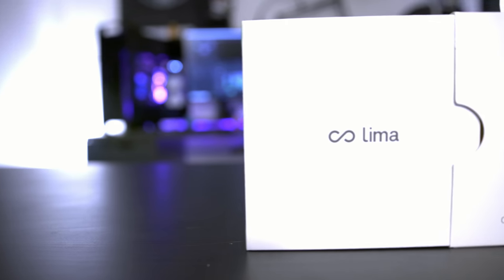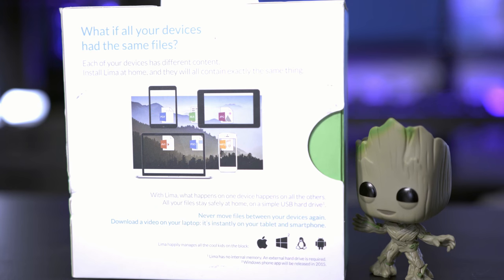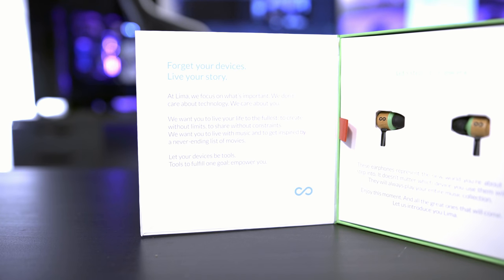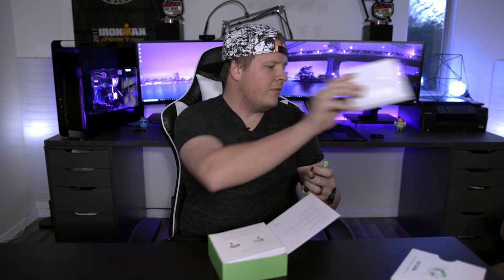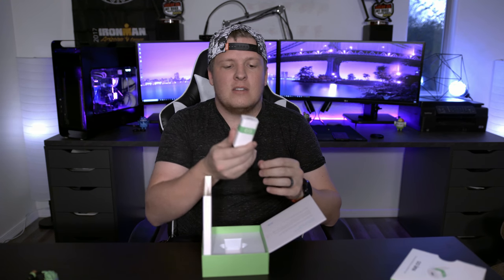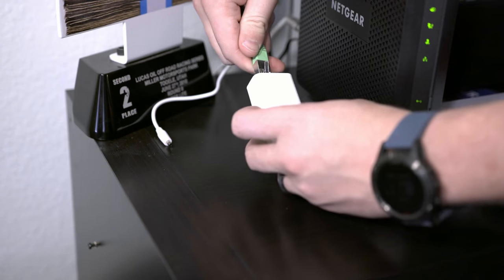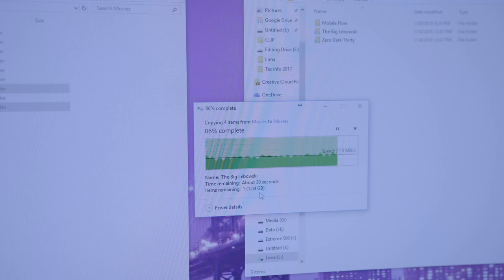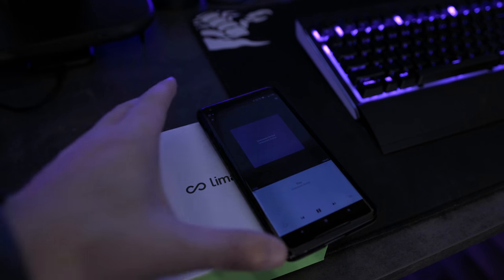THE LIMA!!! Turn any USB Hard Drive into your own Personal Cloud!!!!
My Video Gear:
Camera: Sony A7RII
Tripod: Manfrotto (outdated)
Lens: Sigma 18-35 F1.8 Art
Lens 2: Sony 16-50
Lens Adapter: Metabones EF to E
Microphone: Purple Panda Lav
Field Monitor: Neewer 7”
Lights: Neewer LED Panels
Drone: DJI Mavic Pro
Slider: iFootage Shark Slider
PC Audio: Focusrite Scarlett Solo
Interface Mic: AudioTechnica AT2020